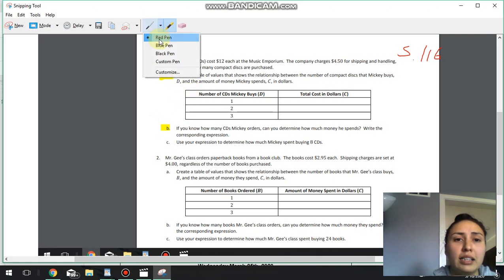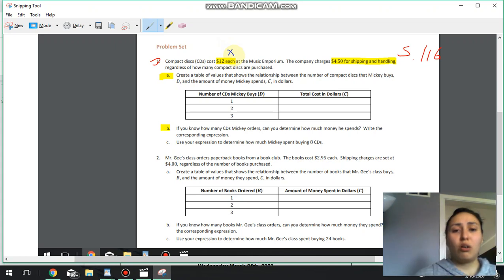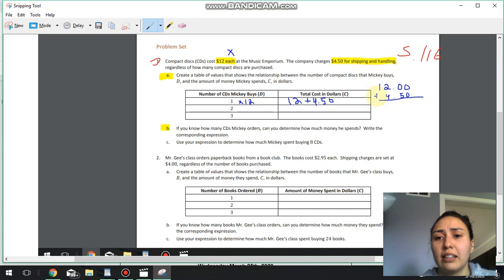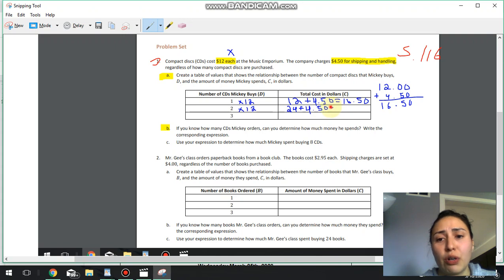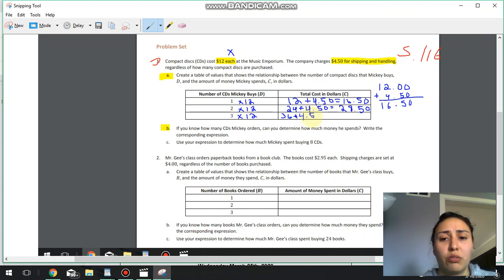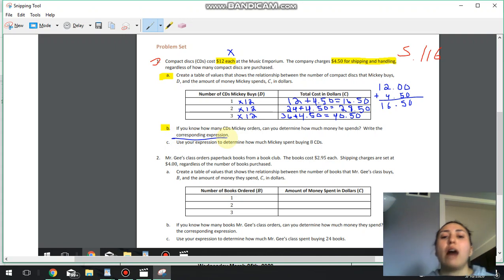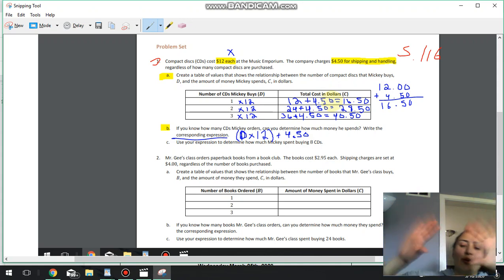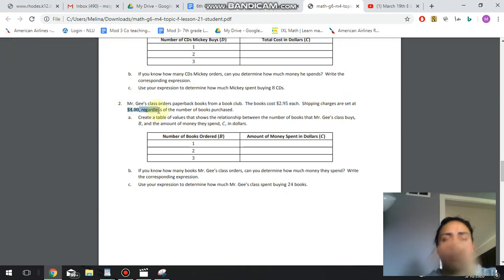March 24th E learning Video Problem set 1a,1b